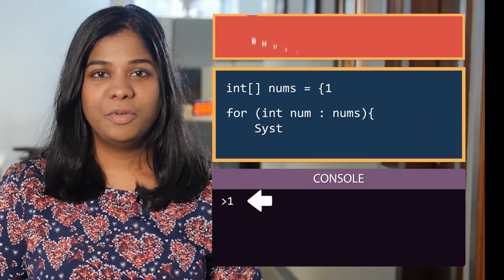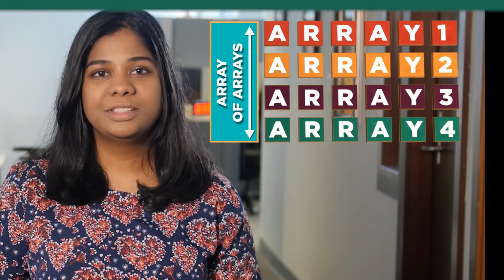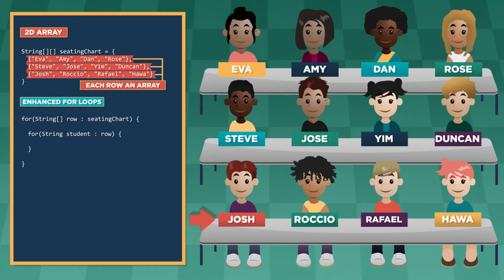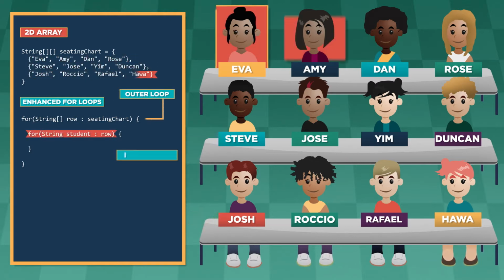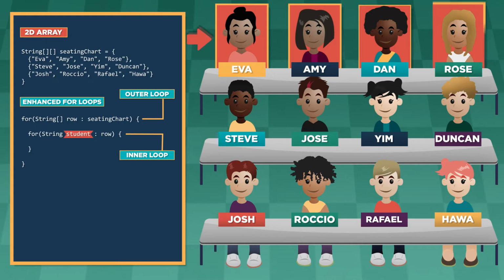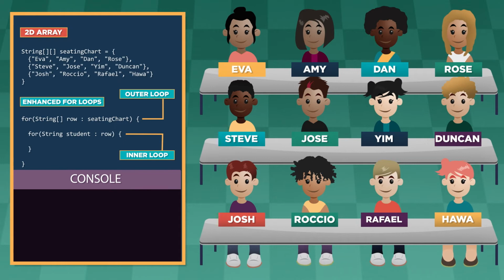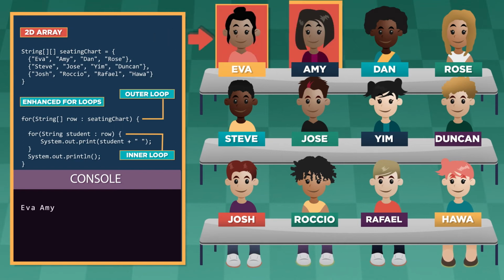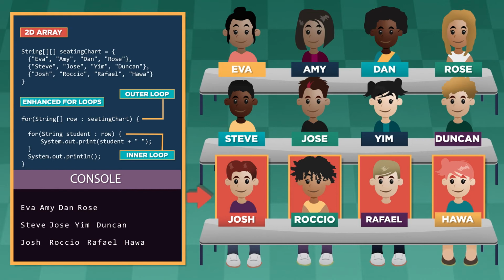CSA: Using Enhanced For Loops and 2D Arrays